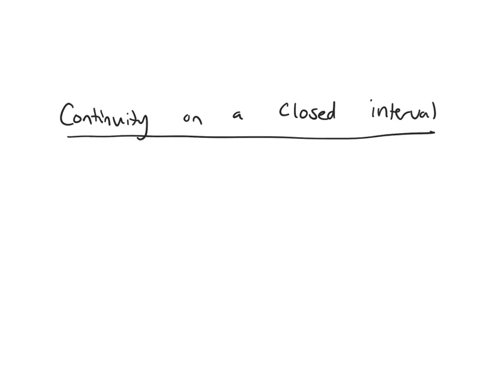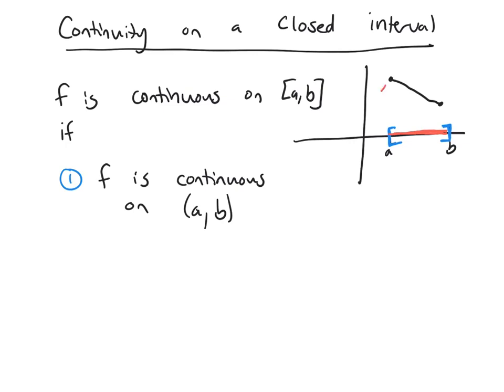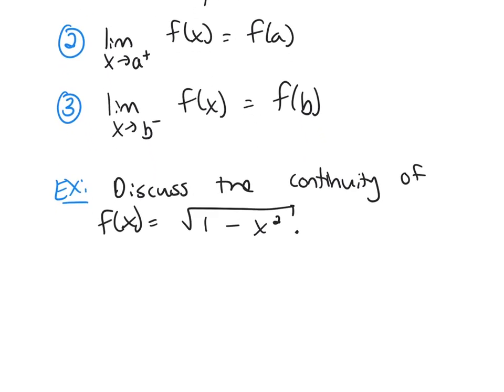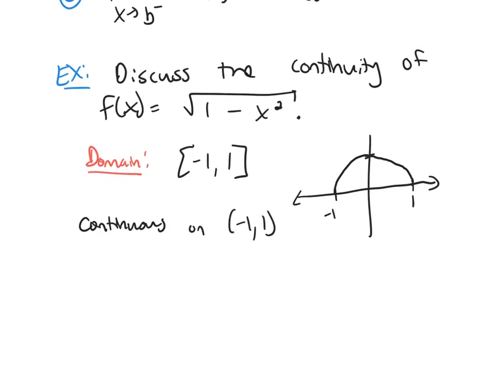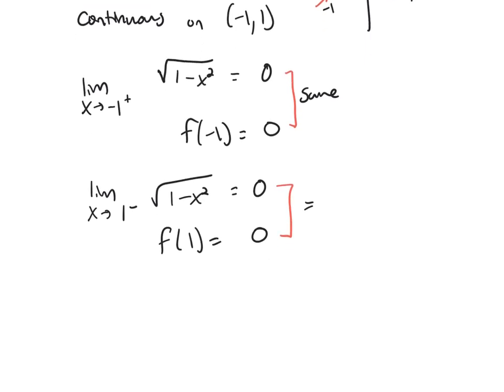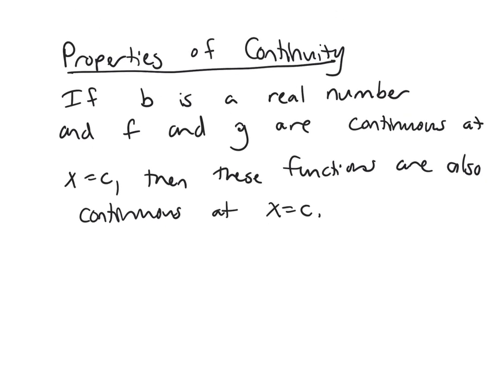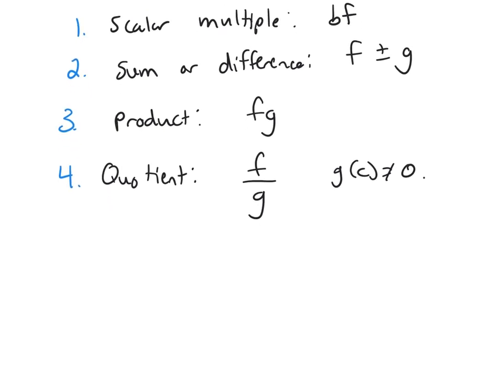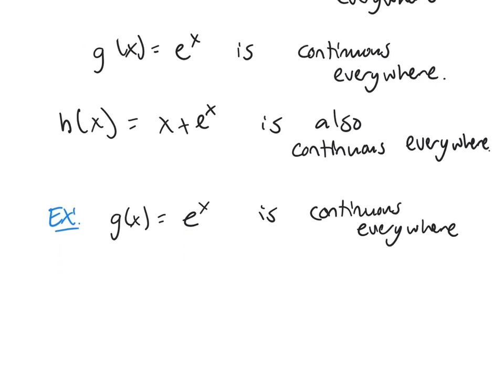Continuous on a Closed Interval and Properties